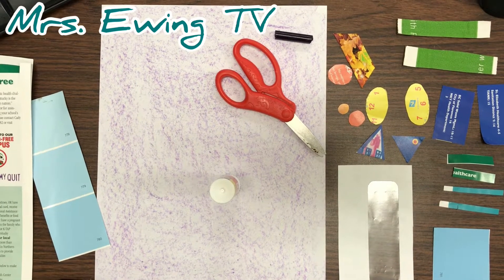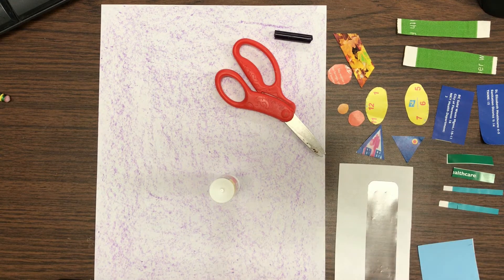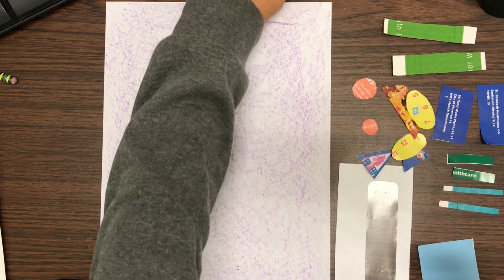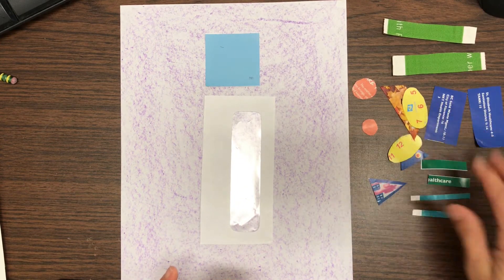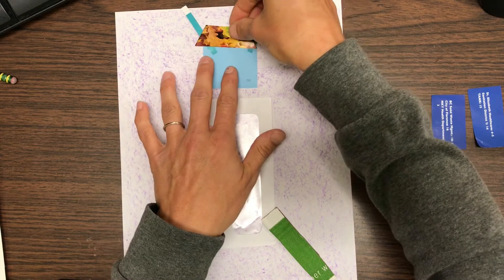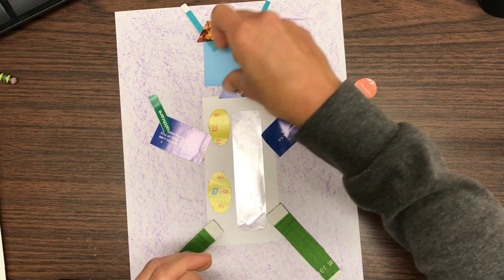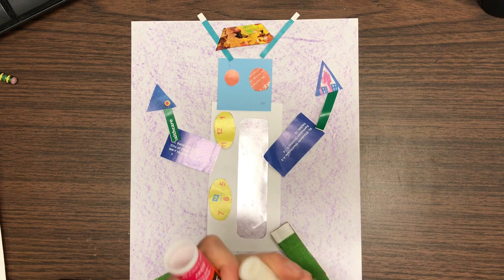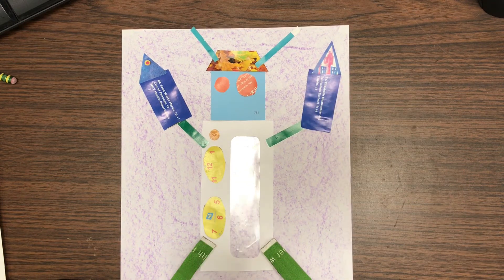Shape Robot Collage